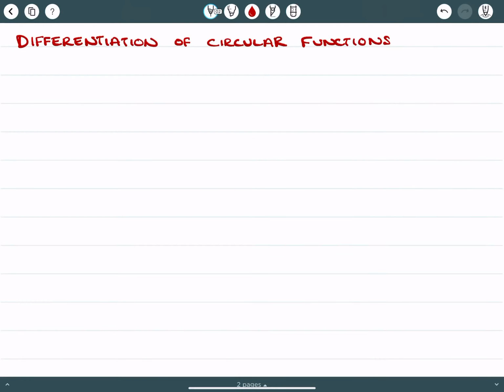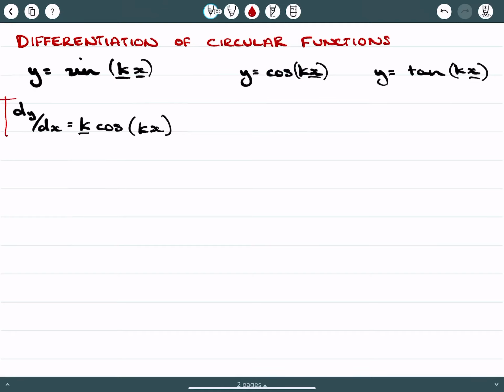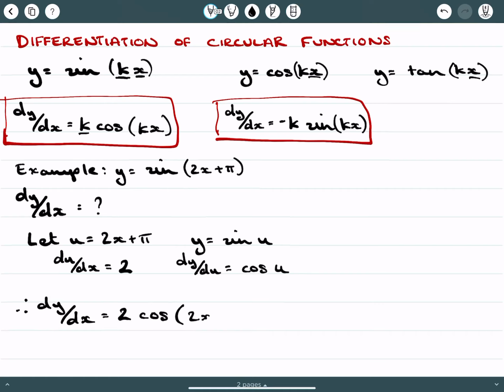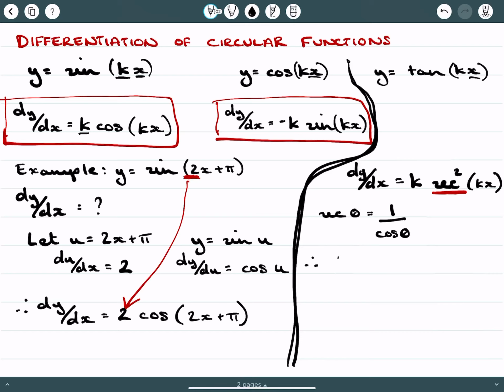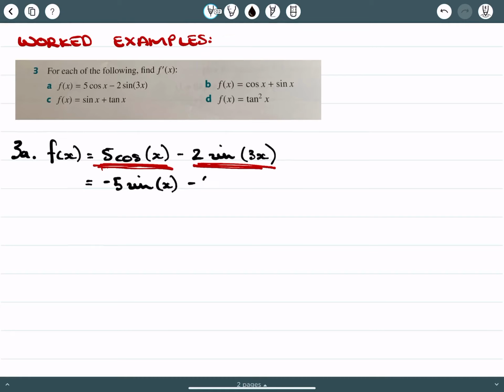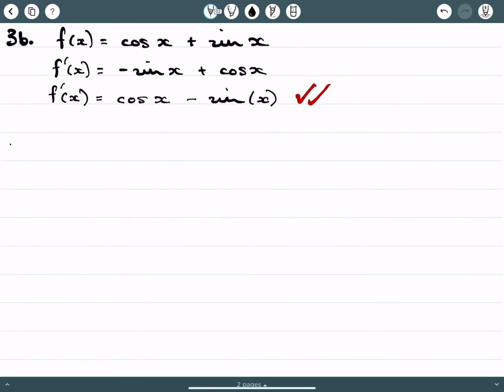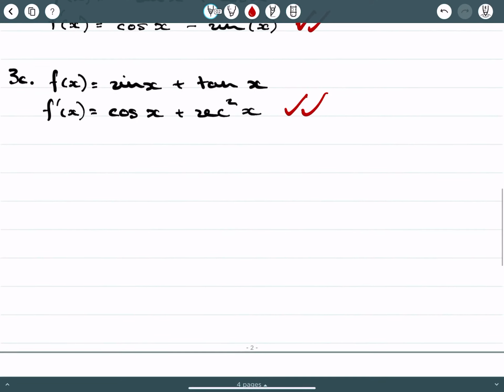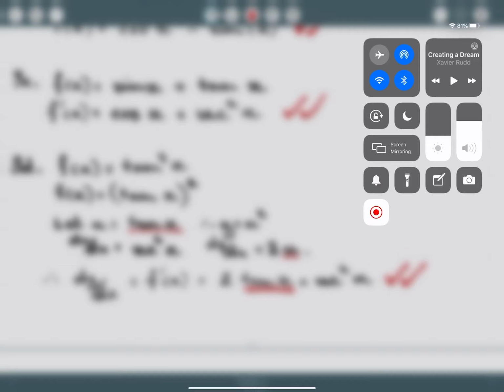Differentiation of Circular Functions